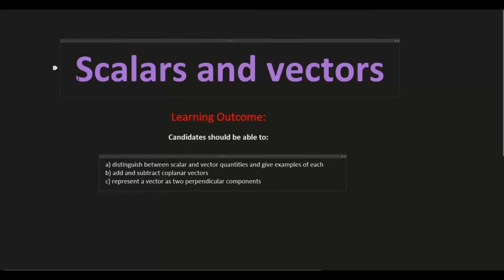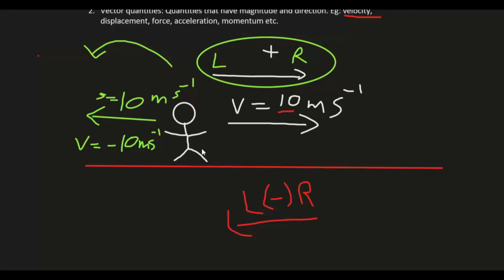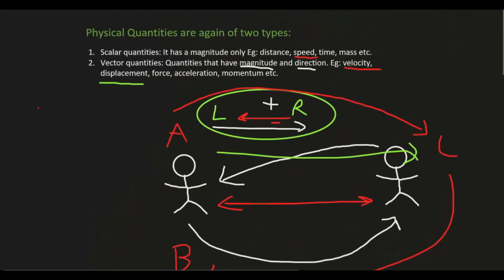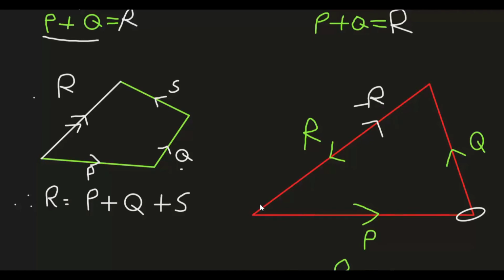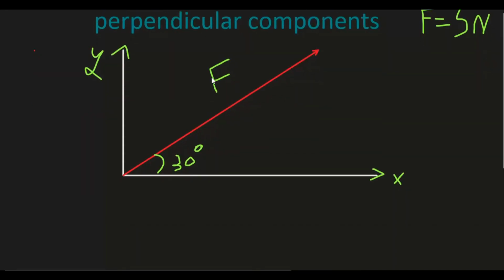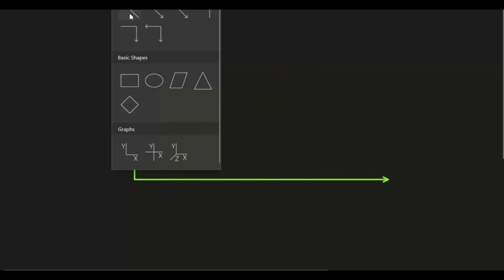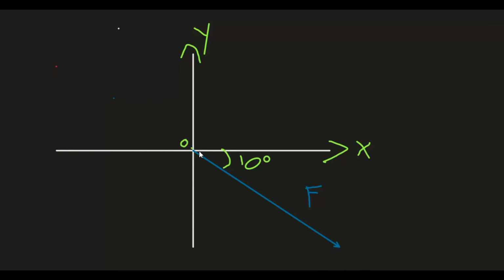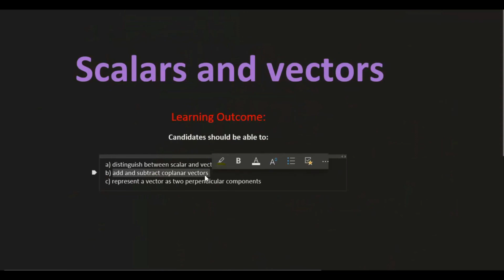AS Physics: Physical quantities and units: Scalars and Vectors